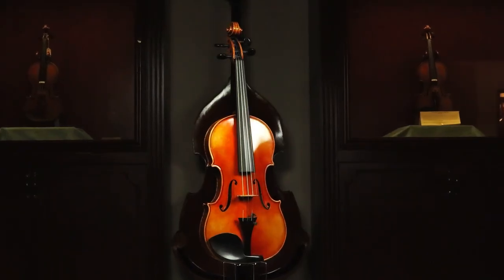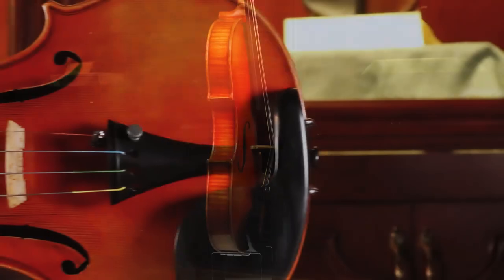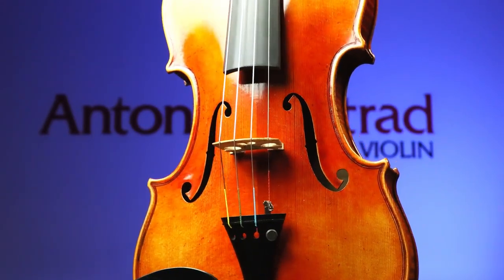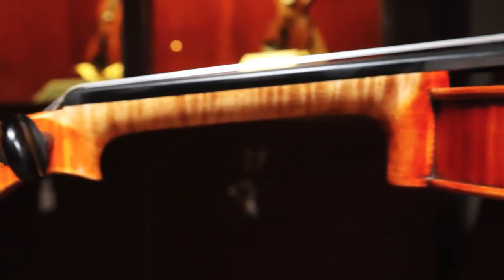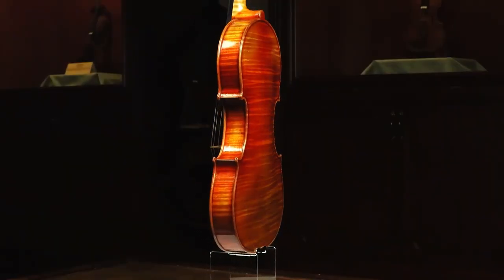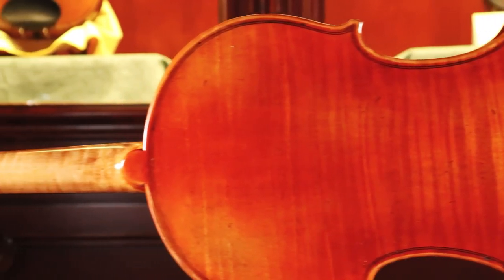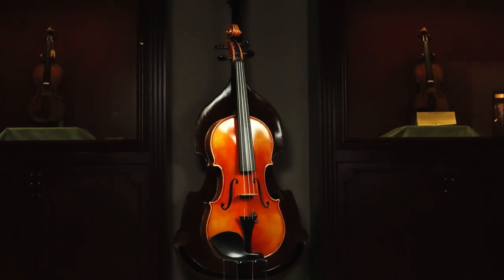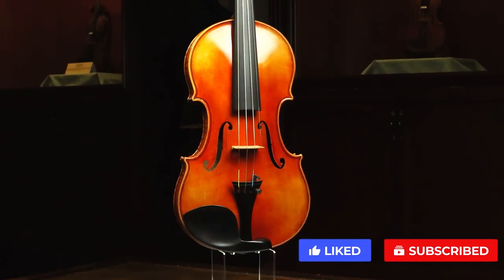Antonio Strad - Baldwin Violin - Product Details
The Baldwin Violin’s beautifully flamed wood and high-quality hand-craftsmanship lends itself to an extremely powerful sound